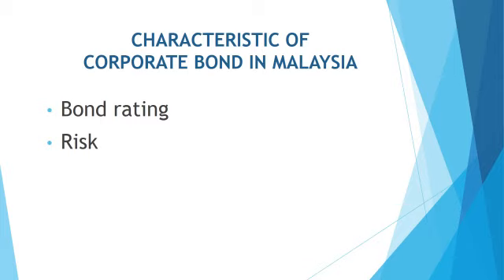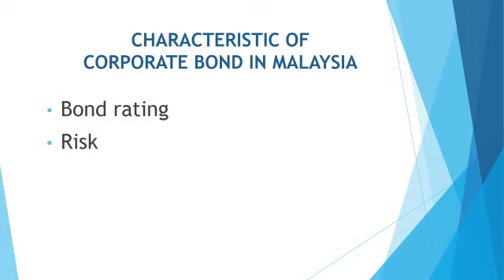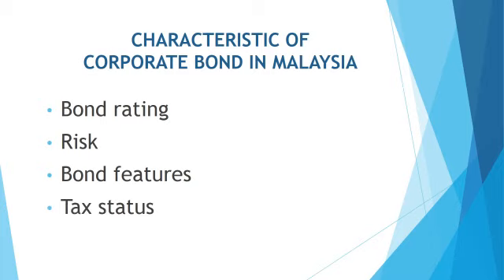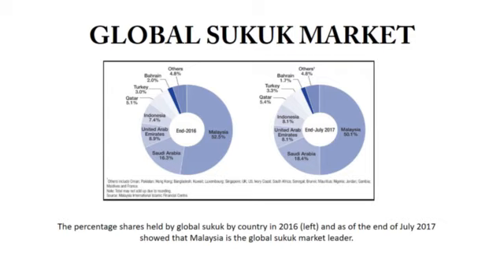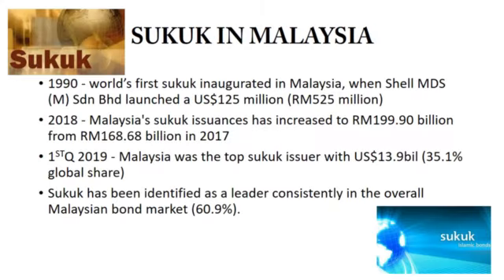Group 1 Corporate Bond in Malaysia